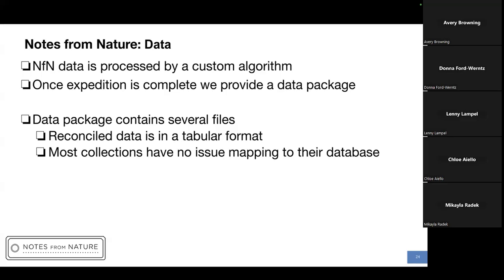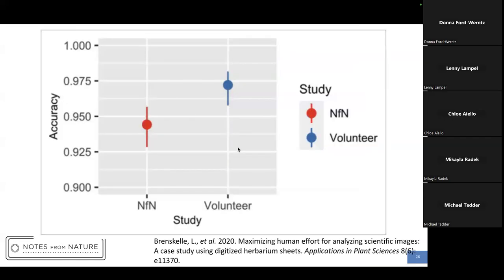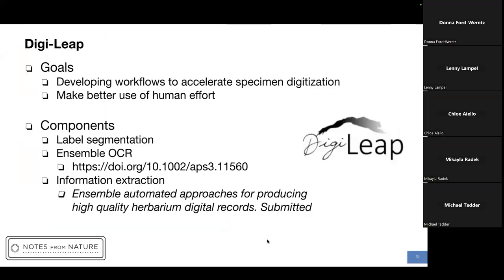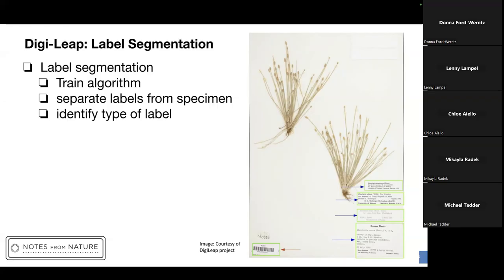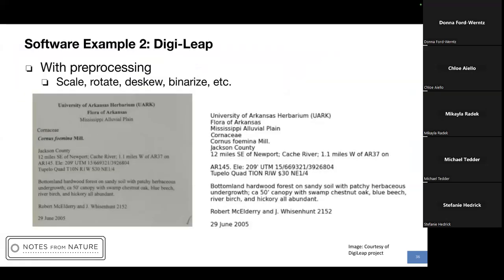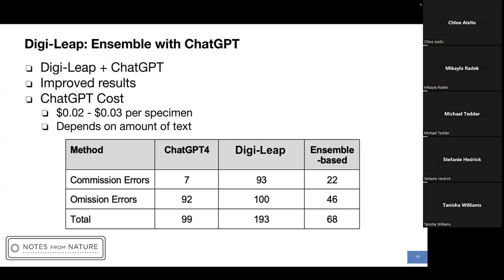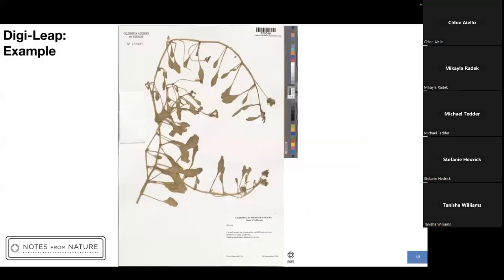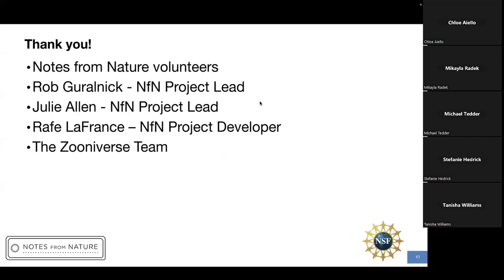SC Consortium of Herbaria- Guest Speaker Michael Denslow from NFN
SC Consortium of Herbaria Meeting on October 21rst, 2024 with guest speaker Michael Denslow from Notes from Nature speaking about using Notes from Nature for Digitization.